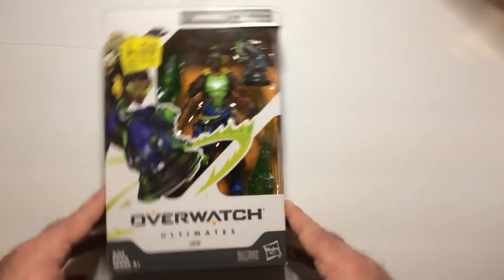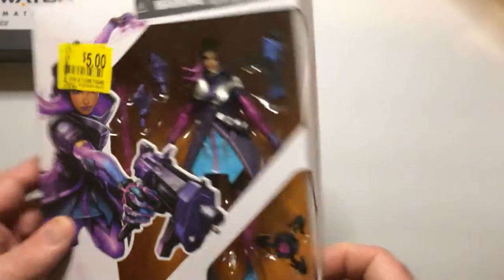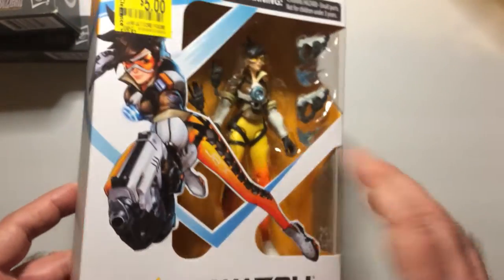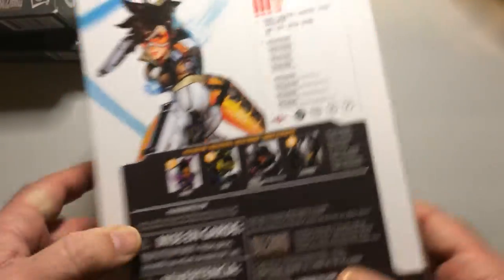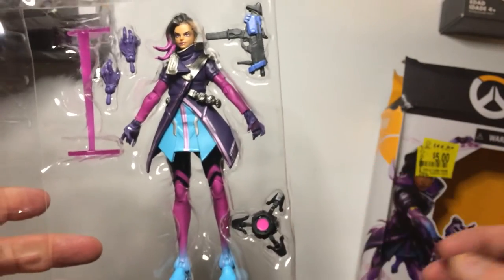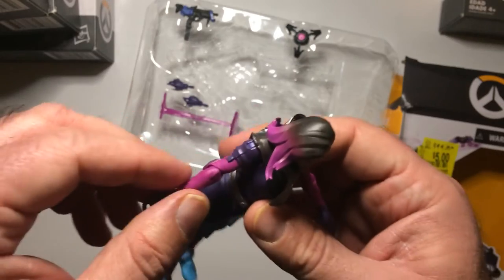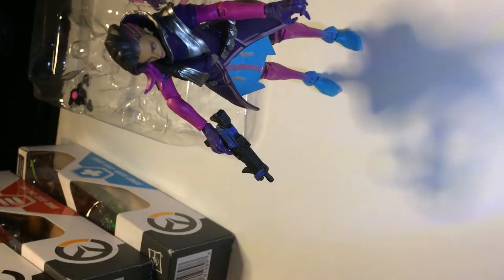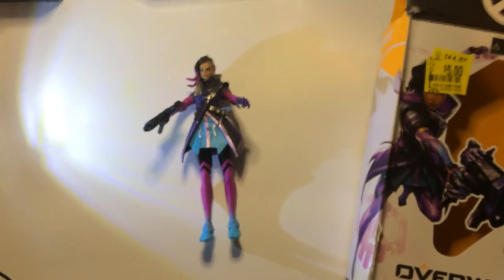Overwatch Action Figures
Overwatch Action Figures found on clearance.